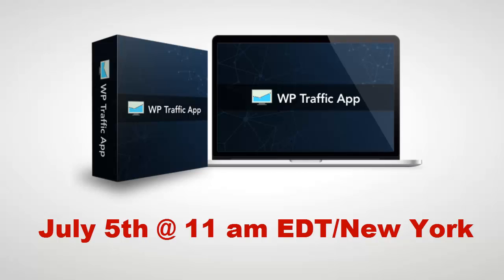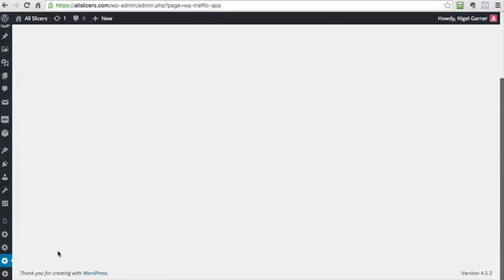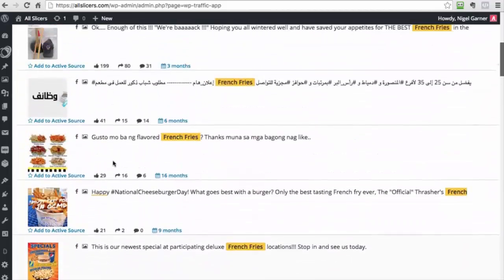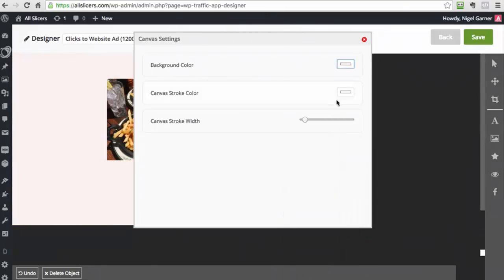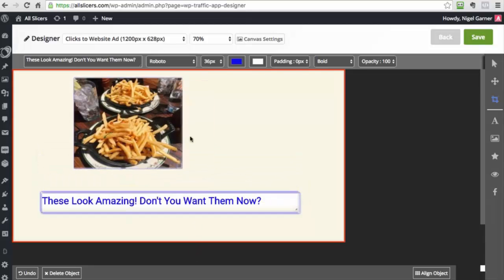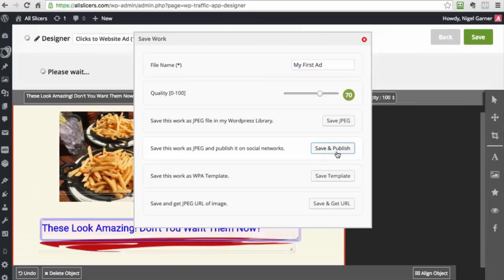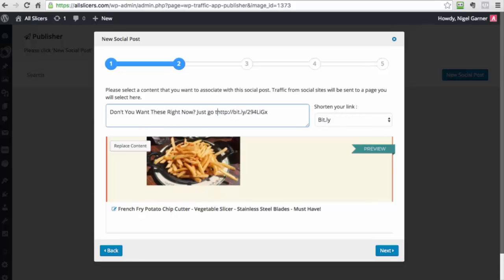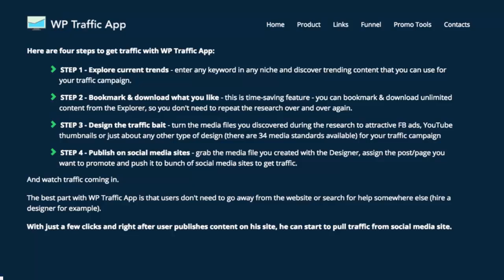WP Traffic App Demo